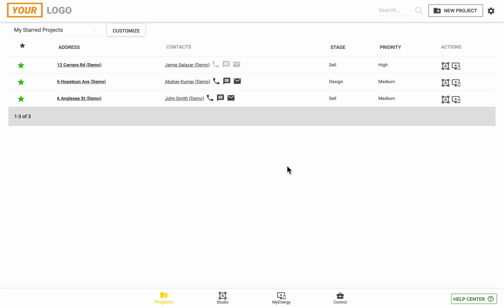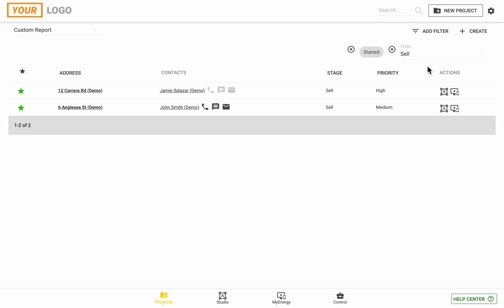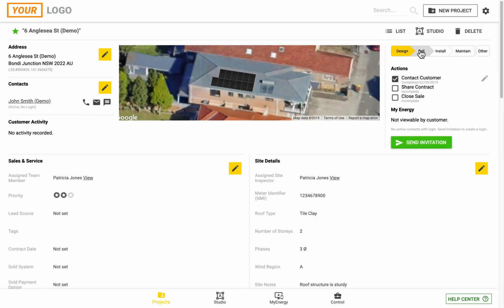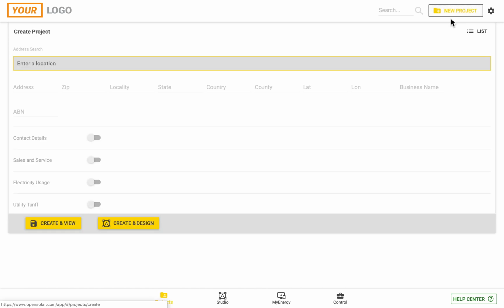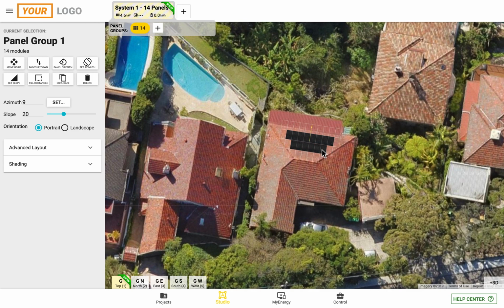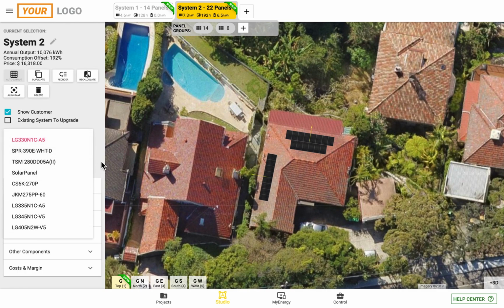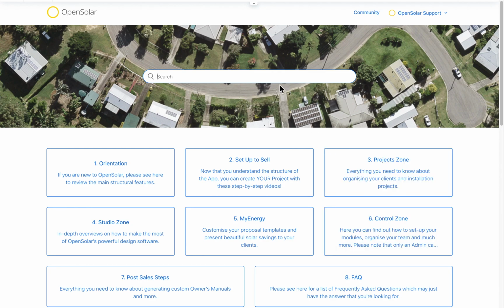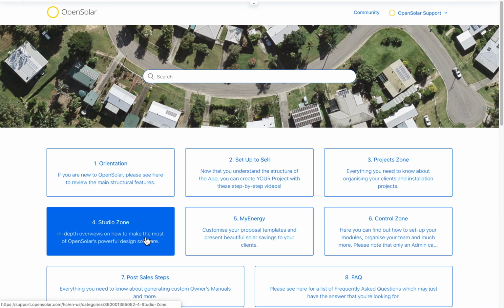OpenSolar Orientation Video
A short summary video to introduce the main architecture of the App and to get you acquainted with some of the key features.